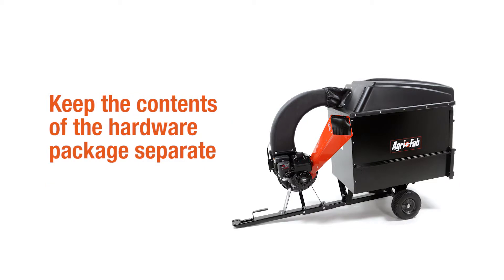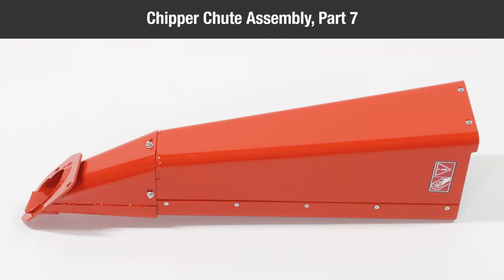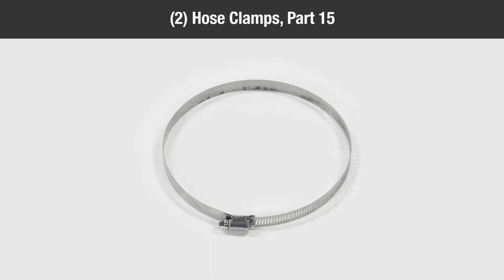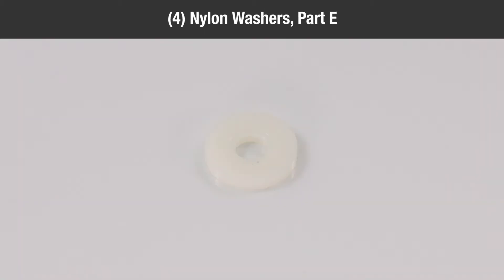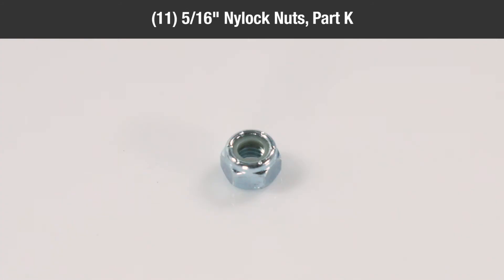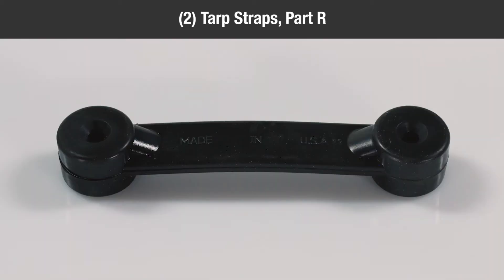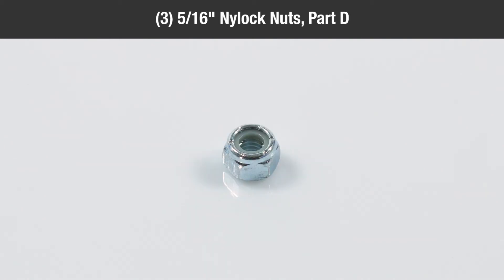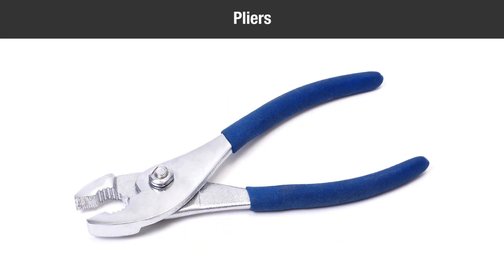What's In The Box & Tools Required